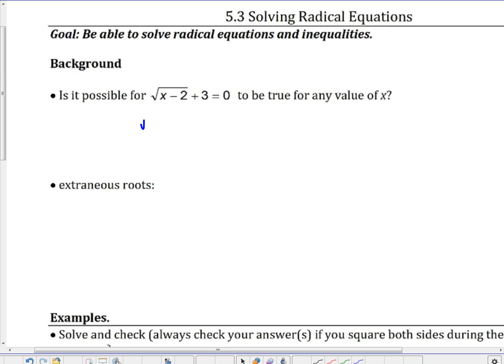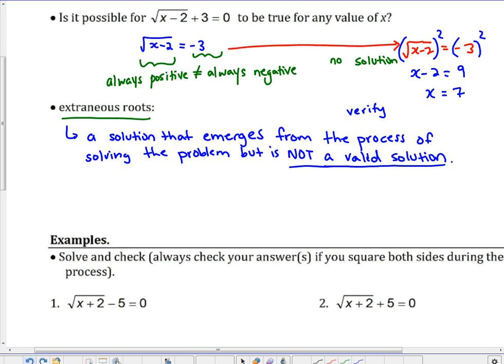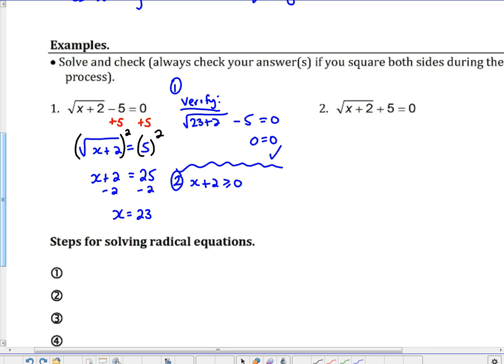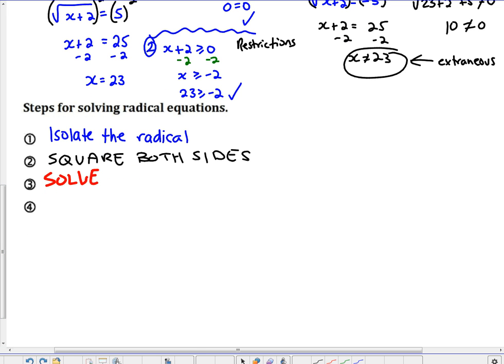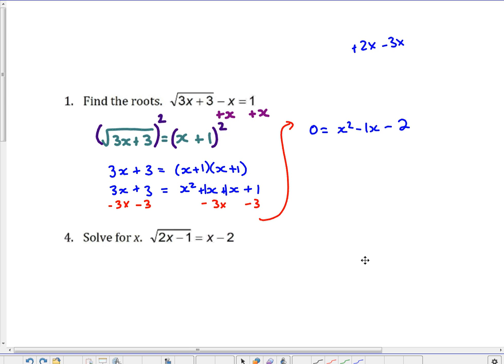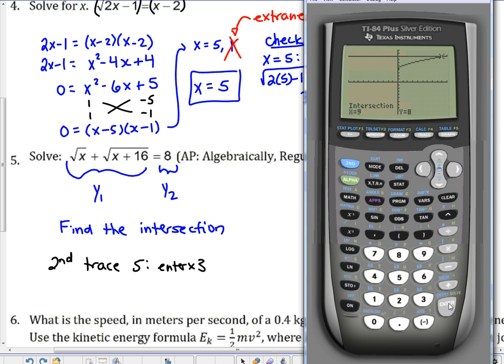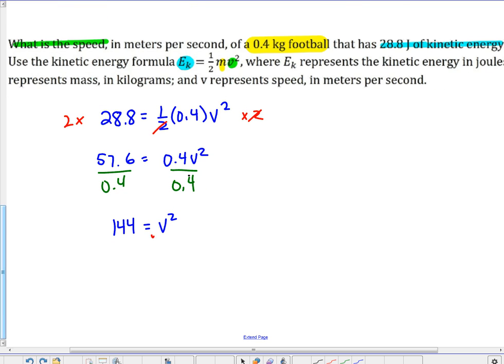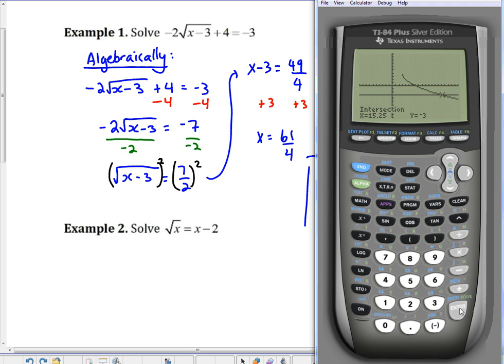Lesson 5 Solving Radical Equations